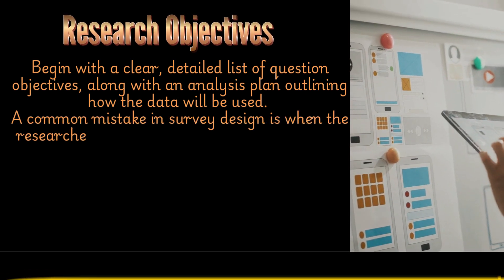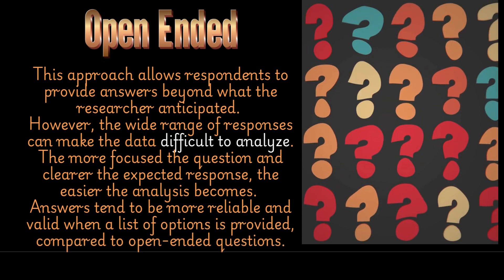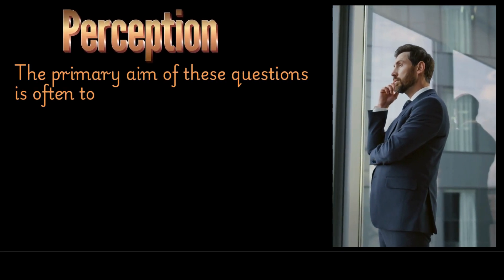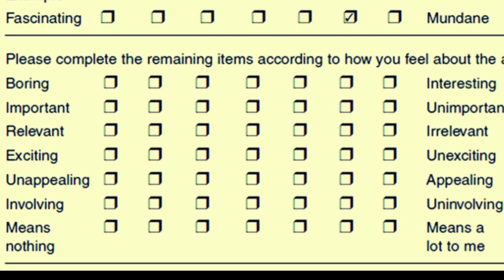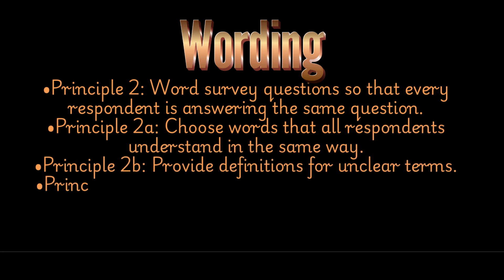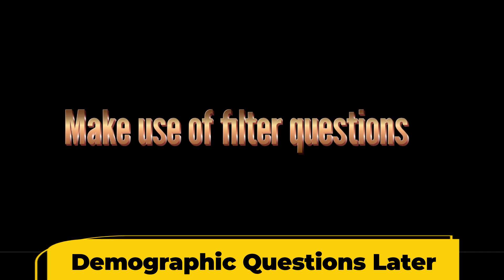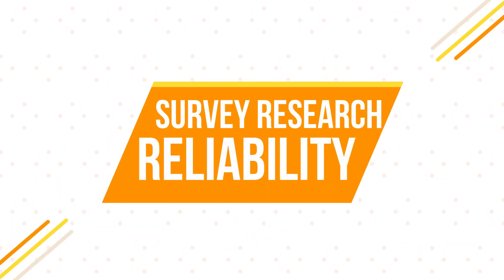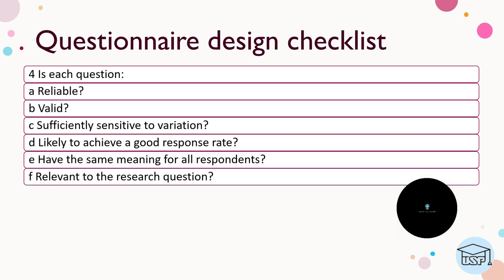Mastering Survey Question Design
In this video, we explore the art and science of mastering survey question design. Whether you're conducting academic research, gathering feedback, or performing market analysis, the quality of your survey questions can make or break your results. We’ll explore key principles such as clarity, neutrality, and avoiding bias, while also discussing question types—like open-ended versus closed-ended—and how they influence the responses you get. Watch to learn practical strategies to enhance your survey's reliability and validity, ensuring that your data truly reflects the opinions and insights you're seeking.

0:00 Intro
1:33 Types
2:40 Open Ended
3:23 Good Questions
5:16 Likert Scales
6:35 Problems
7:58 Principles
8:44 Order
9:28 Pre-test
10:25 Validity
11:57 Reliability
12:34 Checklist